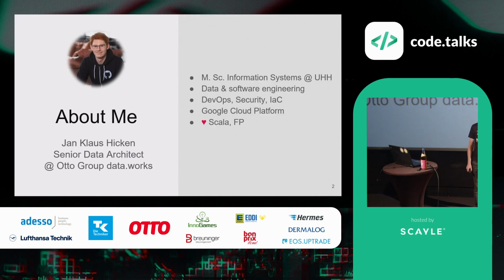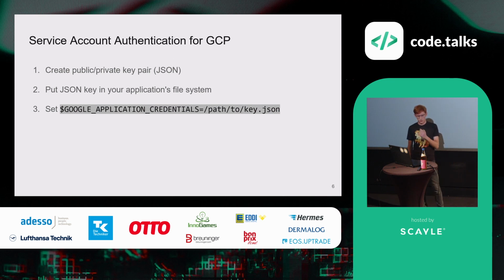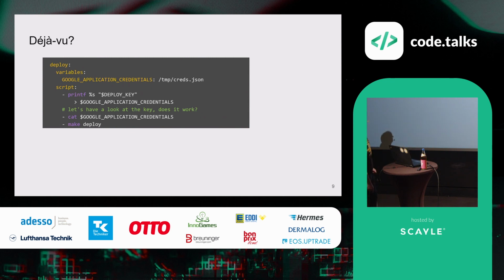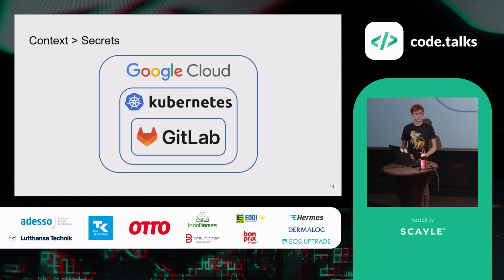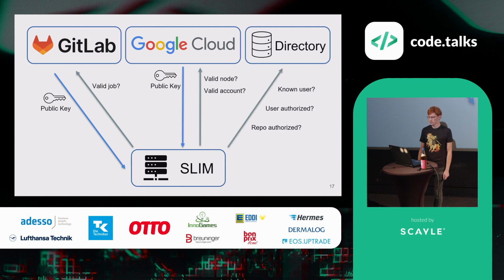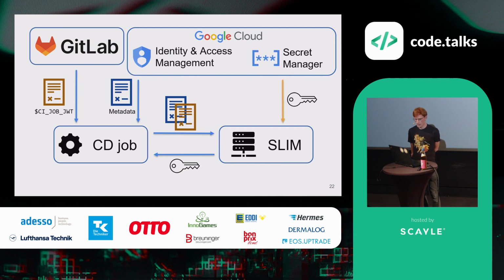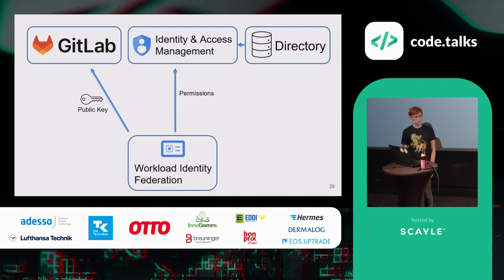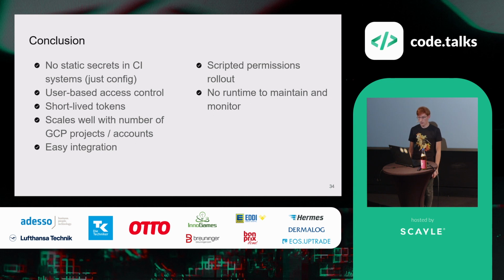SLIM: Hydrating cloud-native CI/CD pipelines to securely access Google Cloud Platform projects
by Jan Klaus Hicken

Continuous integration and continuous deployment (CI/CD) have become ubiquitous in today's software development projects. As many software solution are shifting to cloud-native computing, many CI/CD tools also run in Cloud environments, such as GitHub Actions or GitLab CI.
A common task, particularly in continuous deployment pipelines, is to securely authenticate running pipelines against the Cloud provider. Authentication is often implemented by generating and copying static secrets to the CI/CD system. Especially, because deployment tasks usually involve very privileged accounts, this technique is quite problematic from a security standpoint.

In this talk, we will introduce our secret-less identity management (SLIM) system as an alternative approach on how to authenticate CI/CD pipelines without using static secrets.